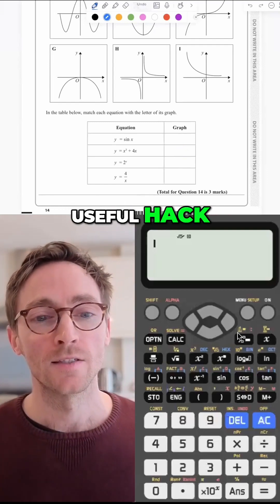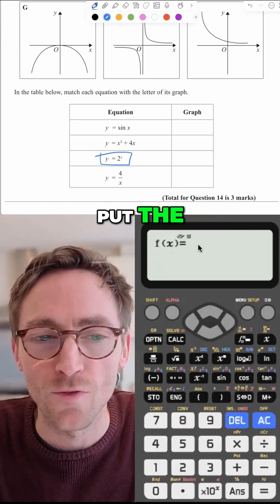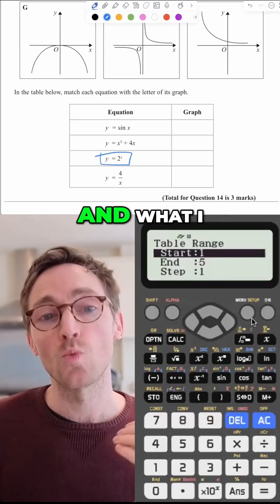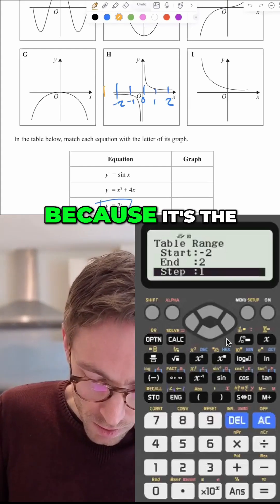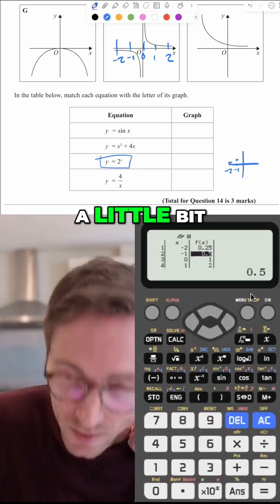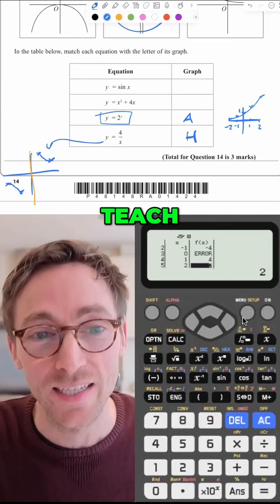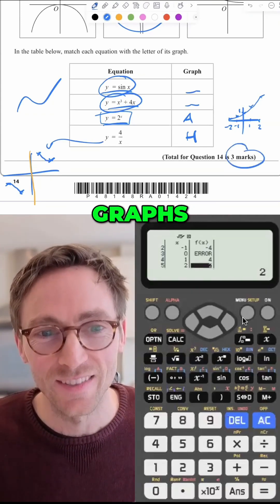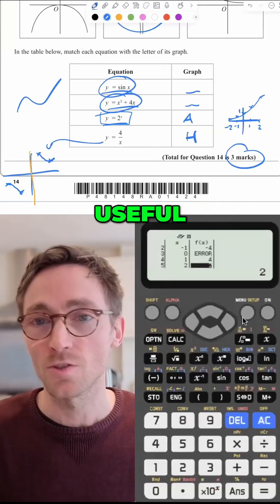SECRET Calculator Hack - Draw ANY Graph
Do you know this secret function on your calculator for drawing literally ANY graph on your GCSE Maths exam? (if it's written y = something) Join me this Sunday at 11am for more GCSE Maths Exam Hacks :) Link in bio